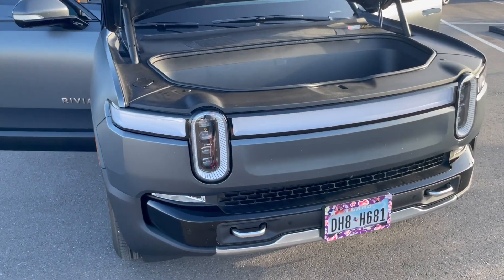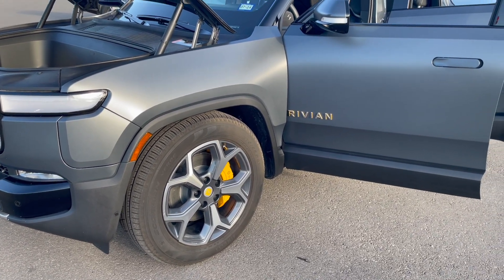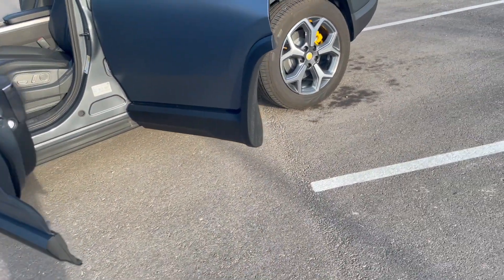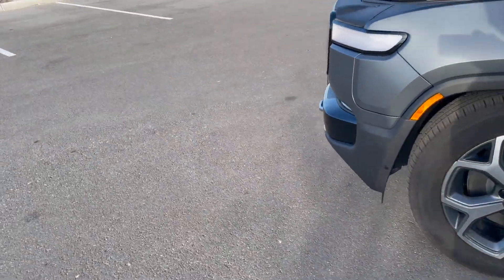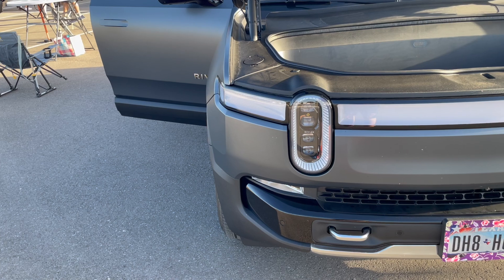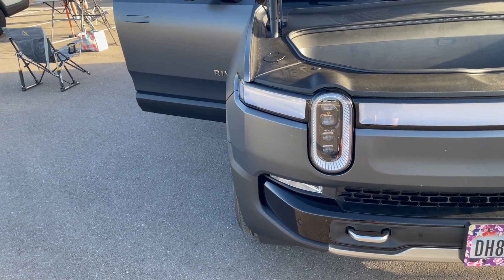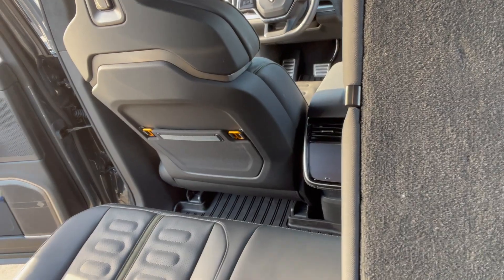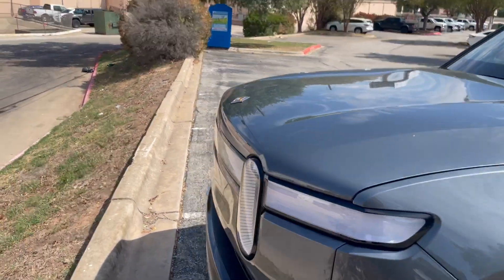Rivian R1S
a quick review of a static display of a Rivian R1S down at Drive Electric Week in San Antonio.  I also added a short segment of an R1S I found in a parking lot.